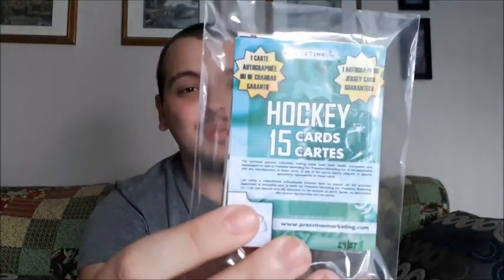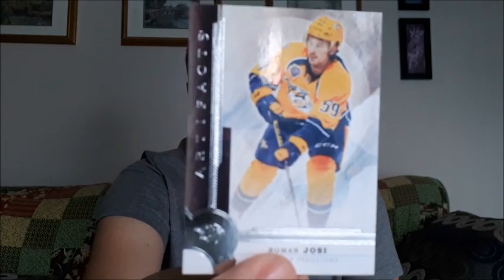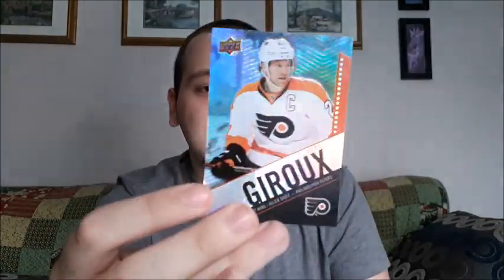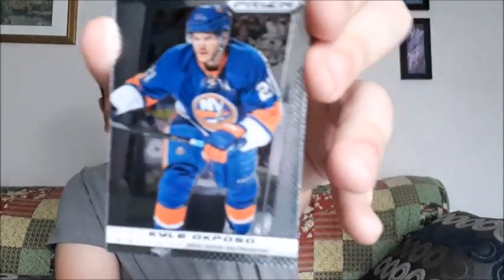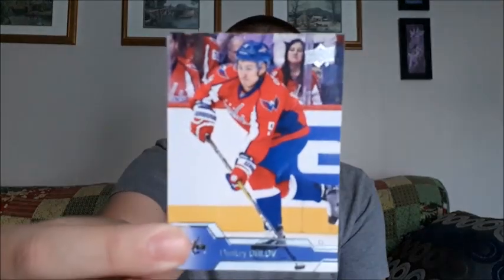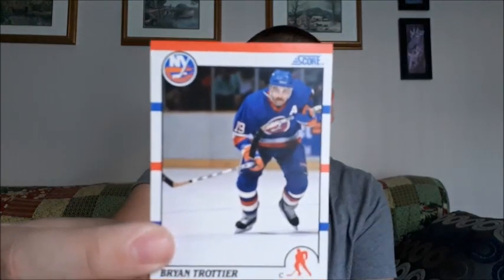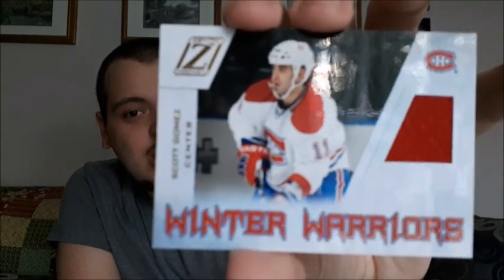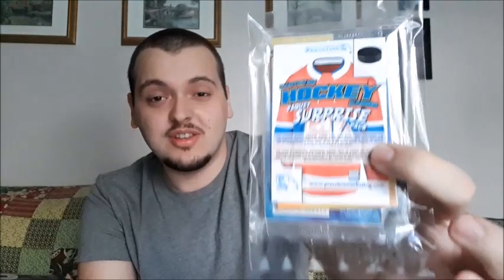HOCKEY CARDS || DOLLARAMA PACKS #1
Opening more Hockey Card packs from Dollarama